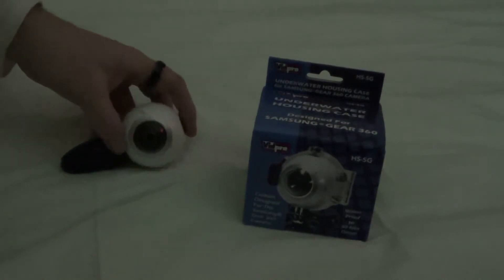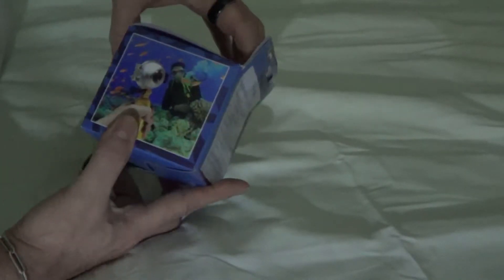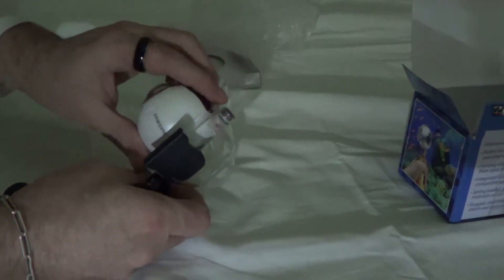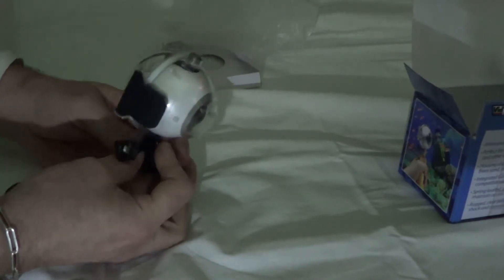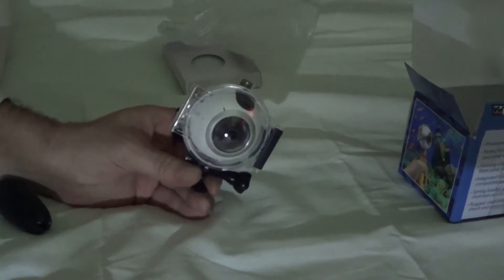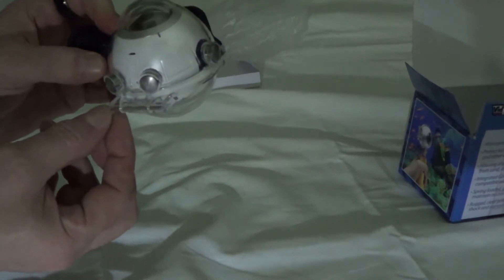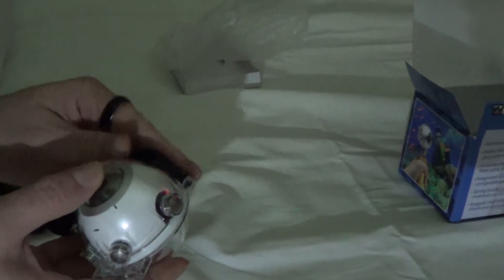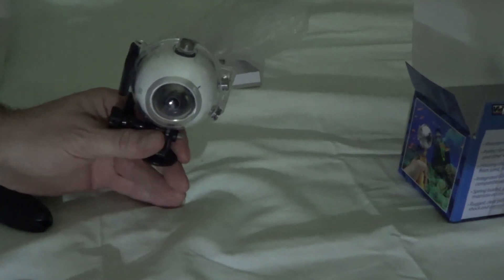Galaxy gear 360 (2016) underwater case un-boxing and review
this is the un-boxing and a little review of the waterproof case for the galaxy gear 360 v2016

to buy the box